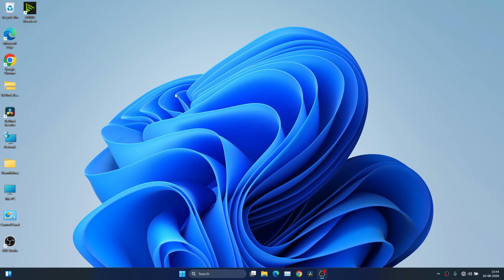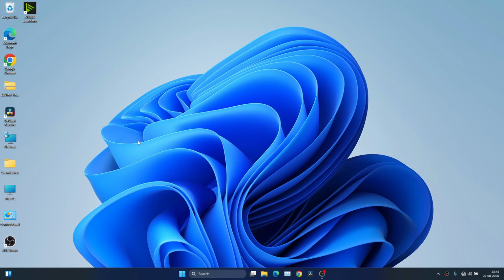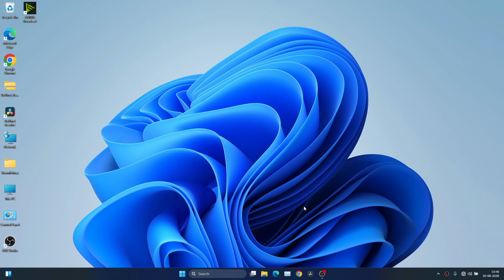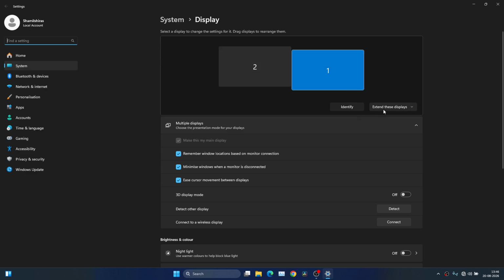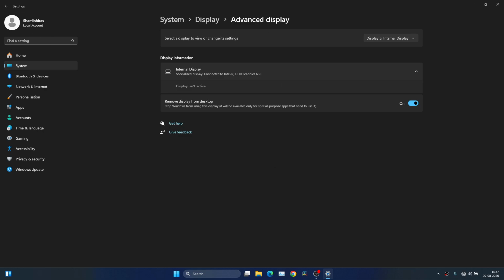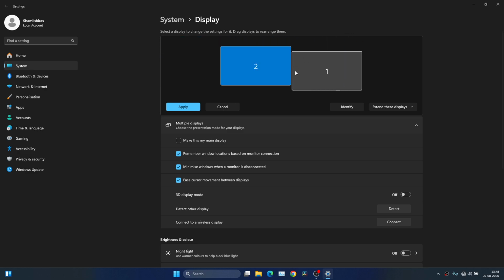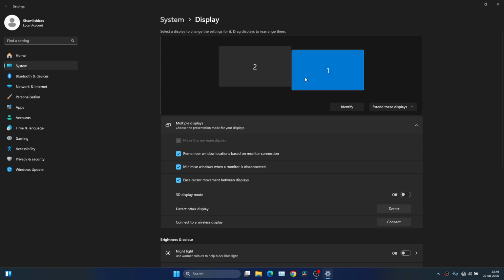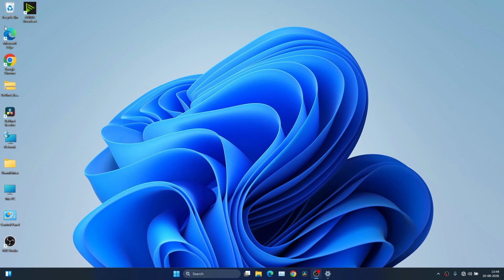how to arrange 2 monitors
how to arrange 2 monitors in Windows 11
set up dual monitors on Windows 11
how to arrange two monitors side by side
Windows 11 dual monitor display settings
how to change monitor position in Windows 11
arrange left and right monitors on Windows 11
how to set primary monitor with two screens
Windows 11 multiple monitor setup tutorial
how to extend display to two monitors
change monitor orientation and layout Windows 11
how to move monitor 1 and monitor 2 positions
Windows 11 dual screen arrangement guide
how to align two monitors correctly
set up two displays on a Windows laptop
Windows 11 multiple displays settings tutorial
Time Line:
0:01 Intro
0:03  video in English

Related Search Videos Upload in This Channel: